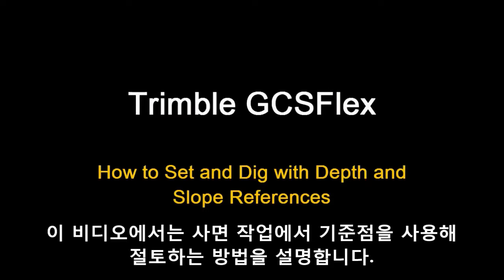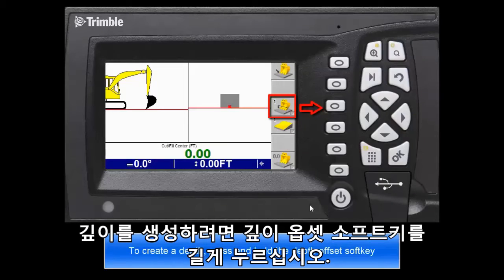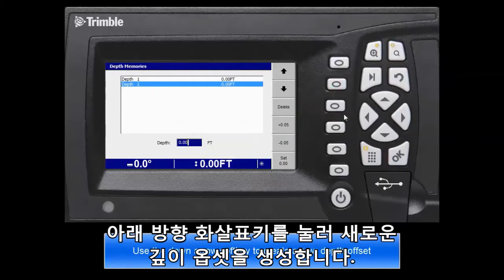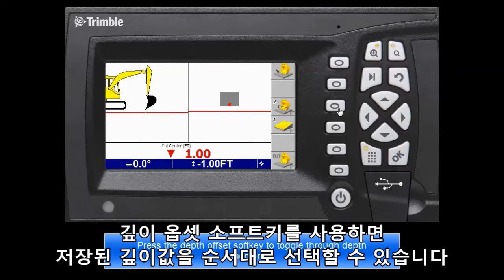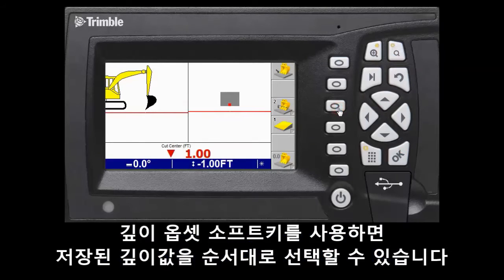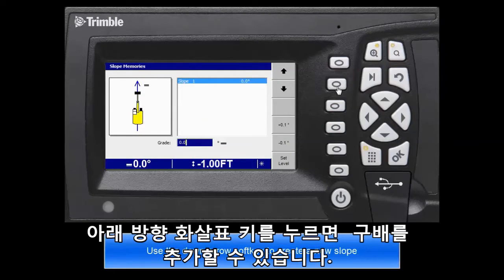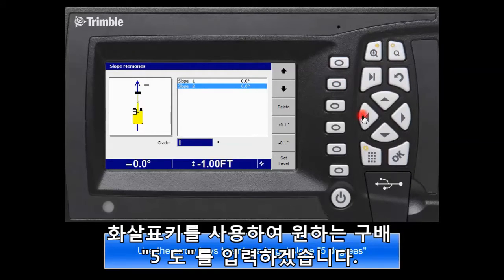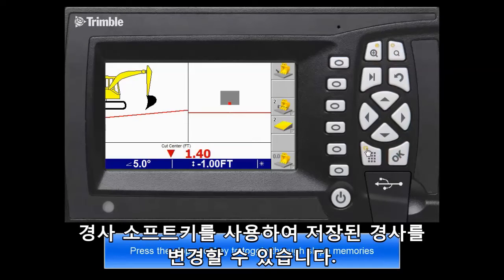GCS플렉스 - 깊이와 사면작업 (한글자막)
GCS플렉스에서 가장 많이 활용되는 깊이와 사면작업을 위해서 깊이와 경사를 설정하는 방법을 설명합니다.
트림블 시스템은 작업자가 화면을 보지 않고도 원하는 깊이에 도달했는지 직관적으로 알 수 있도록 다양한 소리와 라이트바를 통해 알려줍니다.
(공식판매원: 잇다코리아 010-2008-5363)